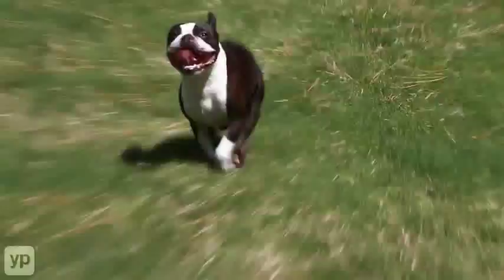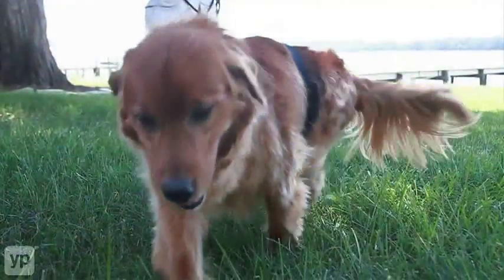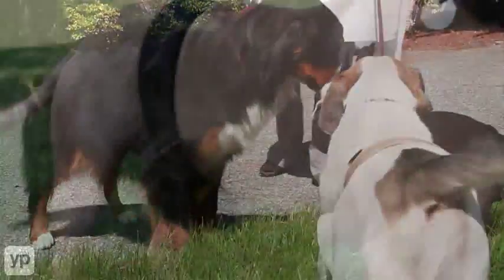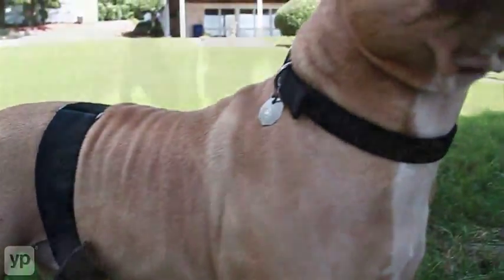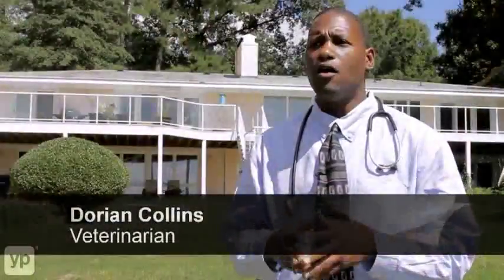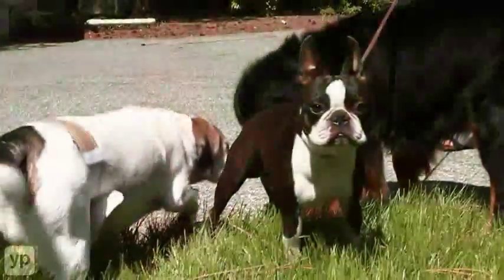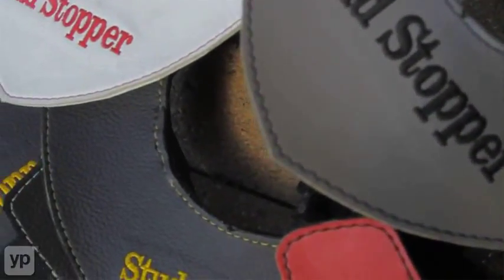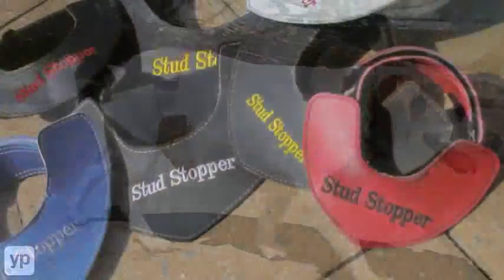Stud Stopper | Available Nationwide | Canine Birth Control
If you've got a male dog that's not neutered, you owe it to yourself (and female dog owners) to try the Stud Stopper. Invented six years ago and available nationwide, it is a device that easily attaches to any breed of dog and prevents penetration and, thus, pregnancy. The dogs are still able to simulate mating, thus relieving tension and reducing ruckus occurring when a female dog is in heat. Easily maintained and very comfortable to the dog.